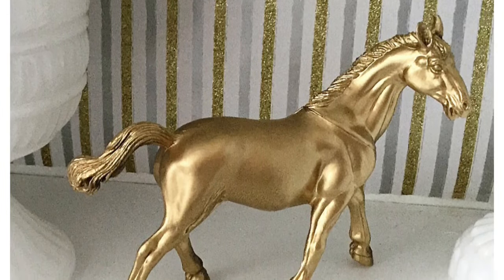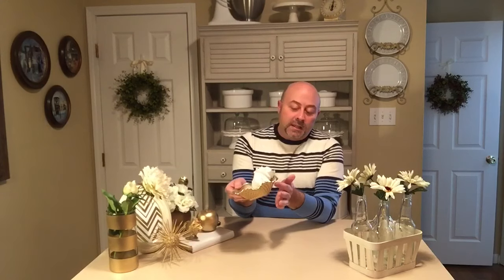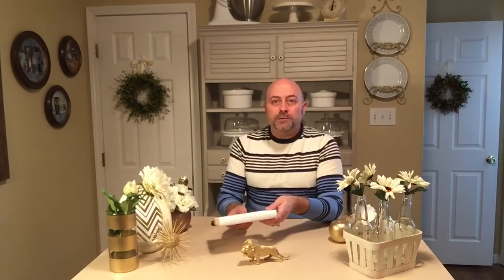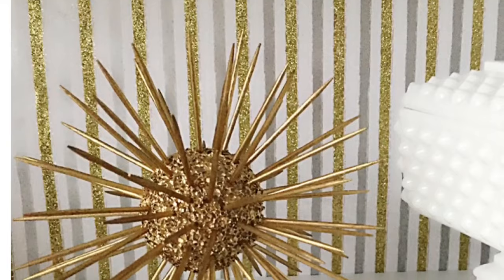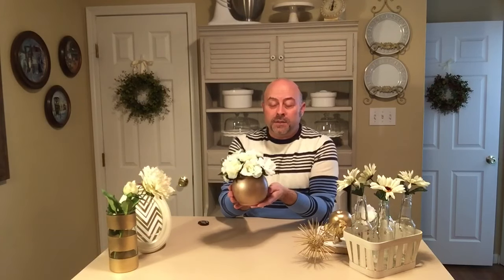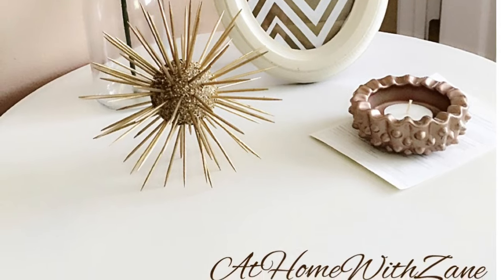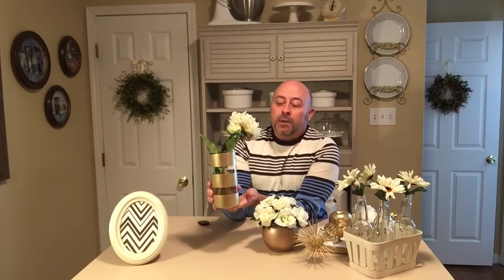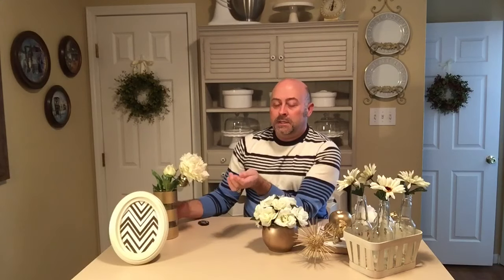How to Create Gold Glam DIY Decor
This video is from my Show-and-Tell Tuesday edition where I show you several DIY projects.  In this video I'll share with you how I completed each of these projects, where I purchased the materials and the steps I took for each one! This is all about gold glam!! Gold decor is really in right now so please enjoy.